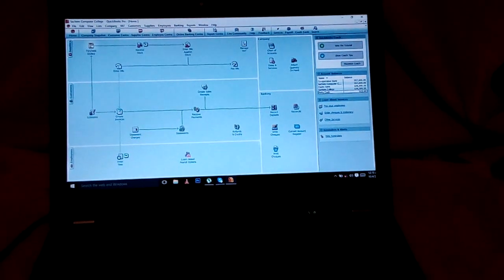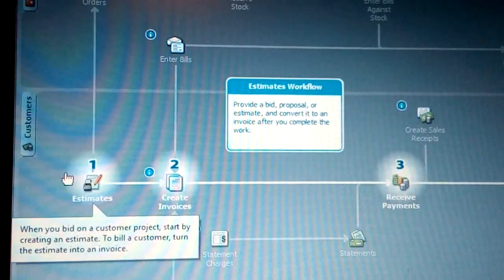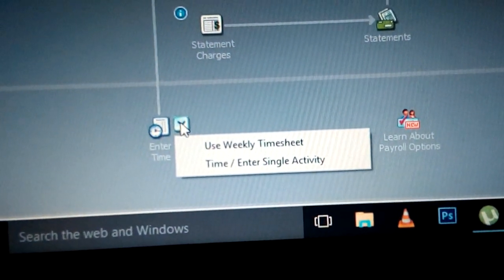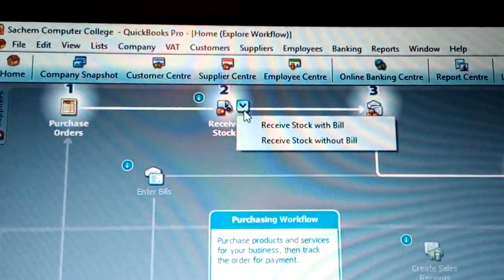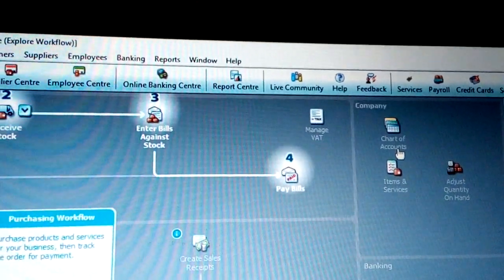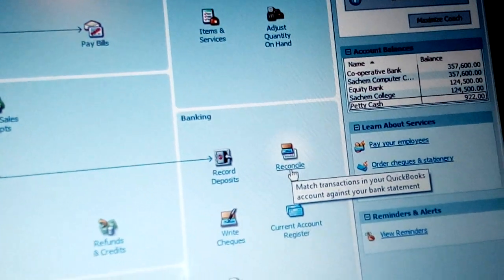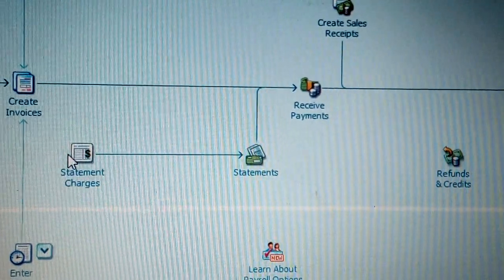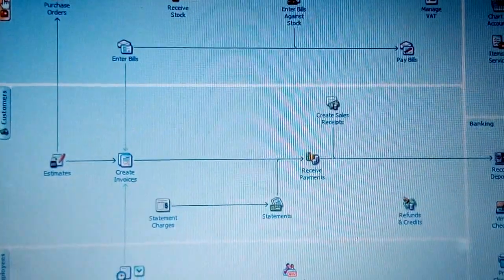full detailed function of Flow Chart in Quickbooks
New businesses have trouble getting their invoices paid.QuickBooks Accounting+Invoice,
SEE DASHBOARD BUSINESS INSIGHTS AT A GLANCE · View your Profit and Loss to know what you're making and spending. · See expenses by category.
QuickBooks Desktop, Online Business Accounting | Payroll Software
QuickBooks offers desktop & online accounting solutions in South Africa
QuickBooks - YouTube
Small businesses OWN IT every day. We're here to celebrate and help that commitment with insights, tools and support.
QuickBooks Self-Employed on the App Store
Are you self-employed, a freelancer or an independent contractor? Organize your finances with QuickBooks Self-Employed and let us help you ...
Searches related to quickbooks

quickbooks software

quickbooks online tutorial

quickbooks login
quickbooks account login
quickbooks download
quickbooks review But with QuickBooks Smart Invoice, you can get paid twice as fast. Start for free at QuickBooks.com.QuickBooks Online 2017 Tutorial: Getting Started Run your whole business better with QuickBooks.